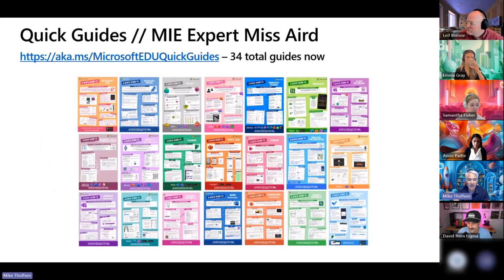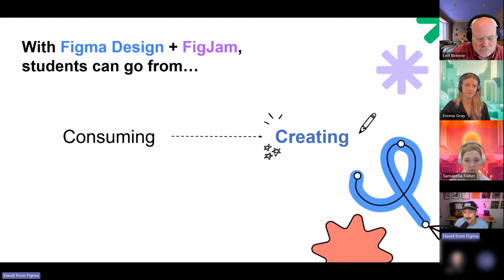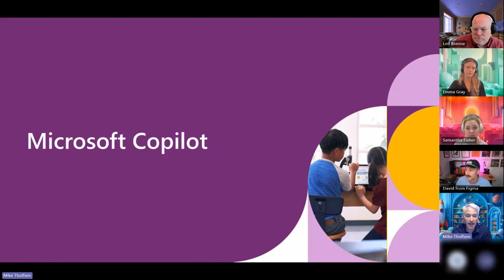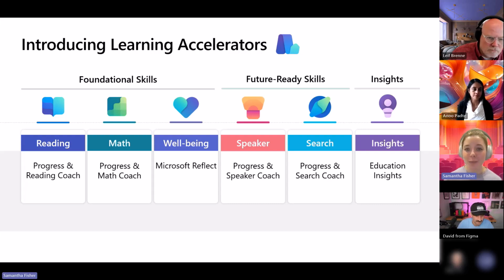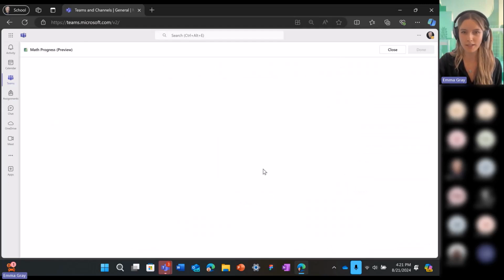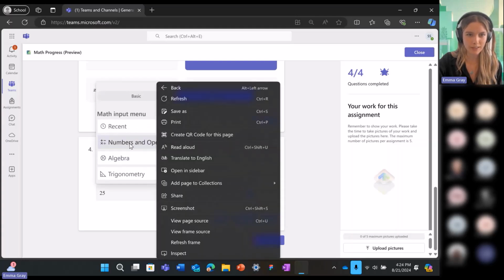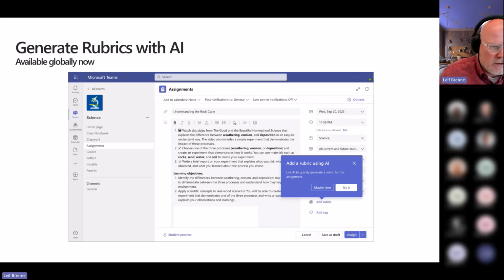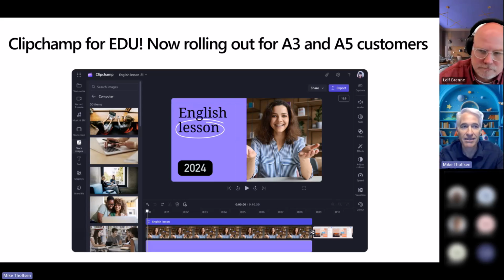What’s New in Microsoft EDU – August 2024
This webinar covers Figma EDU and Microsoft partnership, the latest Copilot M365 for Education features, Learning Accelerators like Speaker Progress and Math Progress, new AI features in Microsoft Teams for Education as well as Clipchamp availability in EDU. A copy of the PPT deck from this webinar is available Please share this with other educators!

0:00 Introduction
1:06 Figma EDU and Microsoft EDU partnership and demo
8:15 Microsoft EDU AI overview
11:13 Copilot for M365 in EDU updates
14:00 Speaker Progress
18:31 Math Progress
25:32 Reading Coach updates
26:41 Teams AI for Educators updates
31:28 Clipchamp for EDU

The Microsoft Education Product Managers demoing in this video (in order) are:
✅ Mike Tholfsen
✅ David from Figma
✅ Samantha Fisher
✅ Emma Gray
✅ Anoo Padte
✅ Leif Brenne

For more about Microsoft Education, our technology, and our mission,